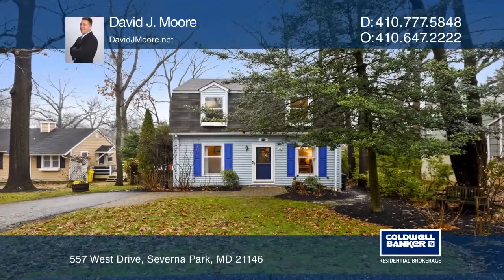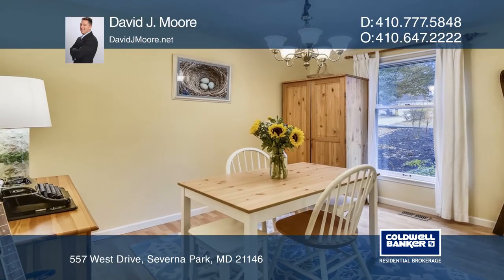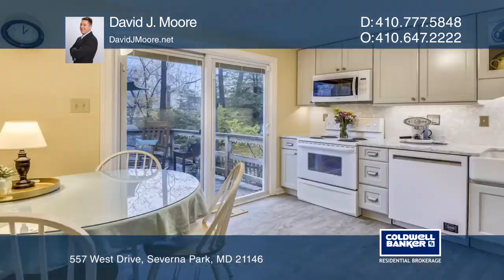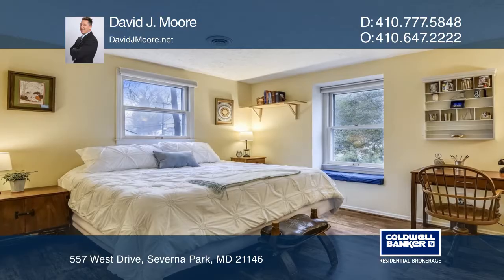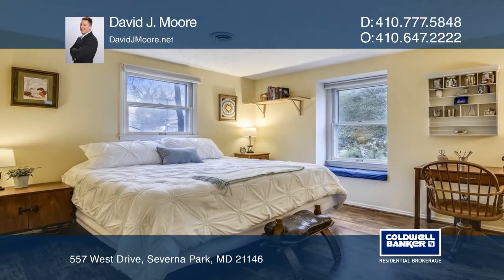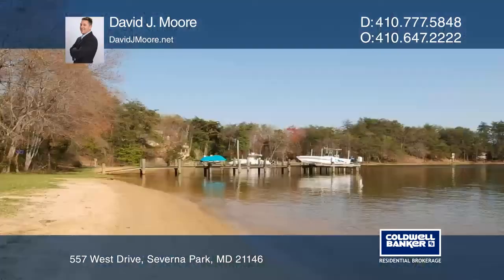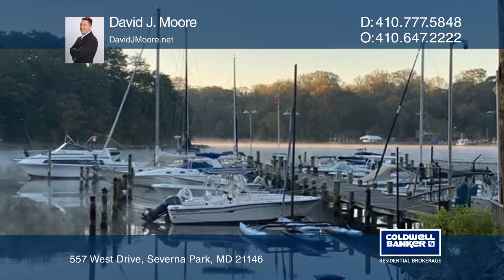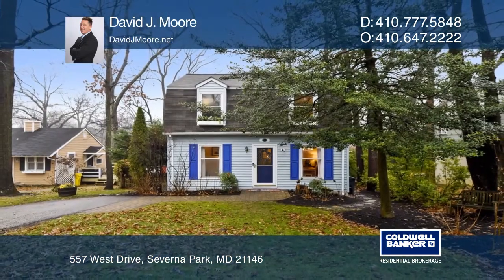557 West Drive Severna Park, MD | ColdwellBankerHomes.com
557 West Drive, Severna Park, MD

Come by this lovely, cozy, and updated Colonial in the desirable water privileged community of Carrollton Manor. This lovely home has been recently updated with a new Kitchen on November 2019, new flooring, new roof and much more! This lovely home features a spacious front and back yard with a nice